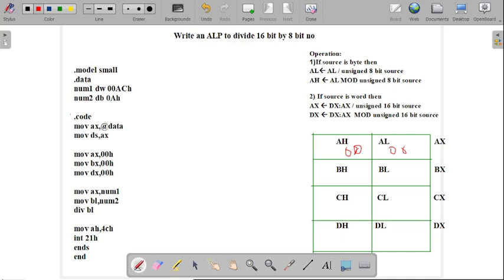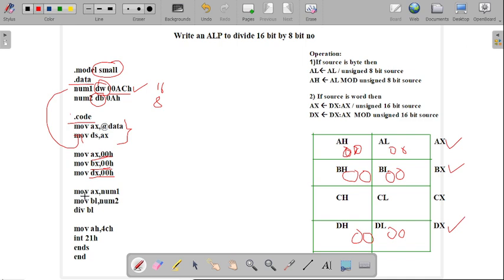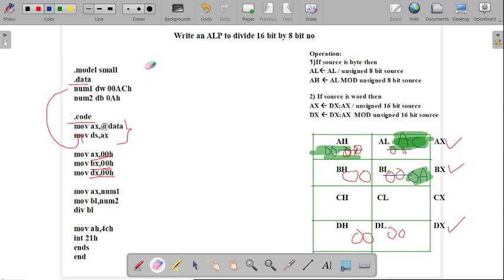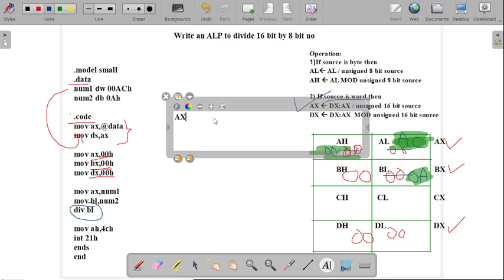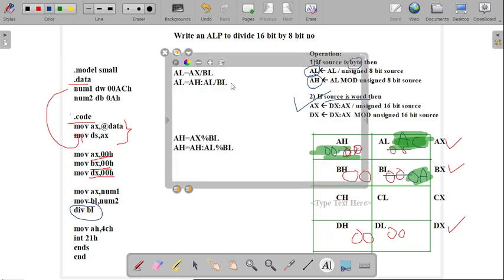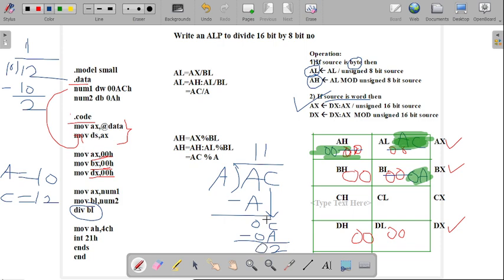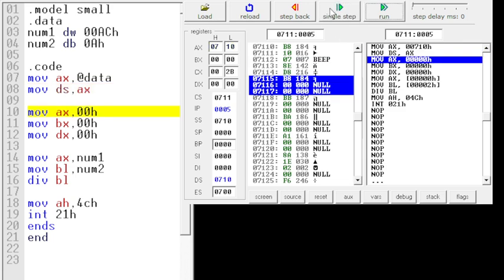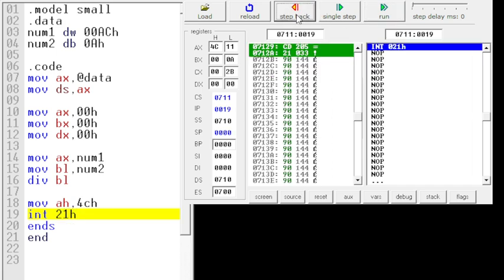8086 program to divide a 16 bit number by an 8 bit number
This video explains Assembly language program using 8086 to divide 16 bit by 8 bit no with step by step execution of the program.